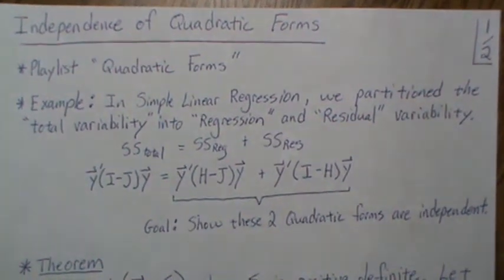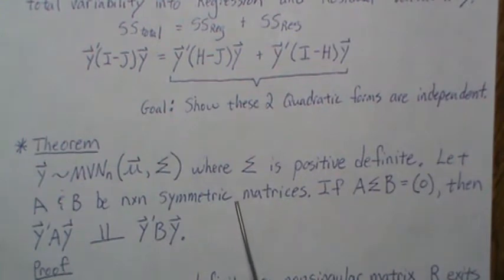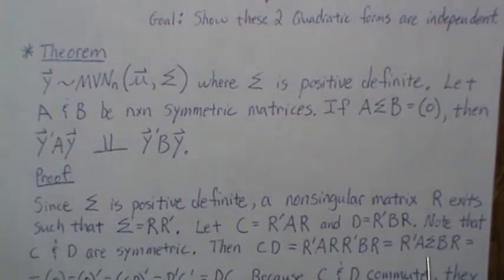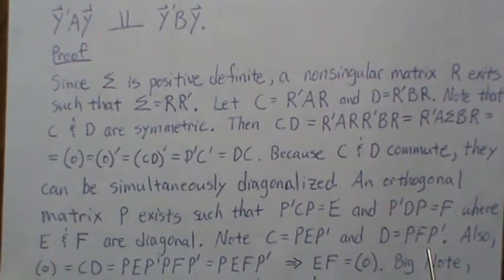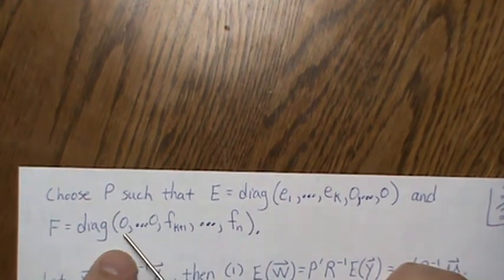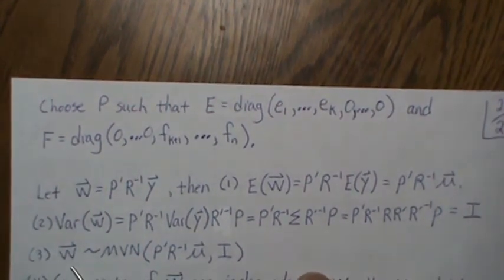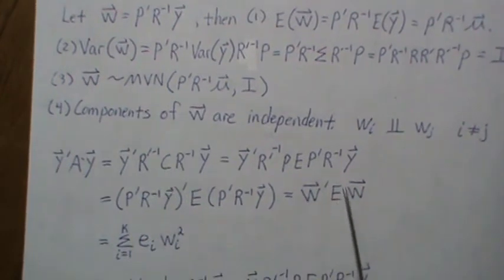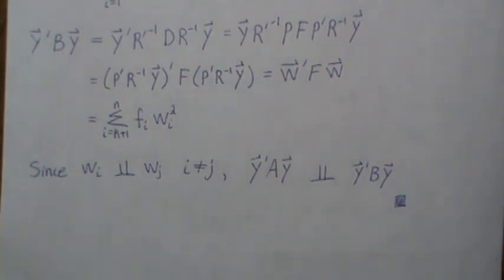Independence of Quadratic Forms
Next video in my playlist Quadratic Forms. We will use this theorem in our development of General Linear Models. Help this channel to remain great!